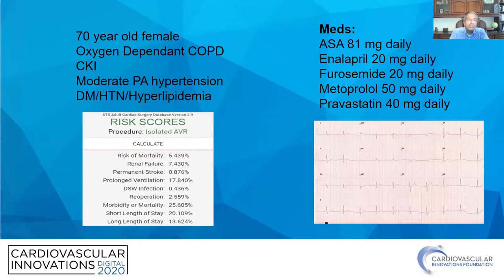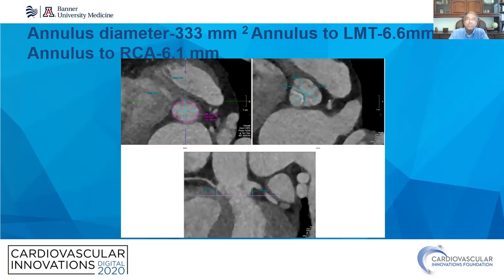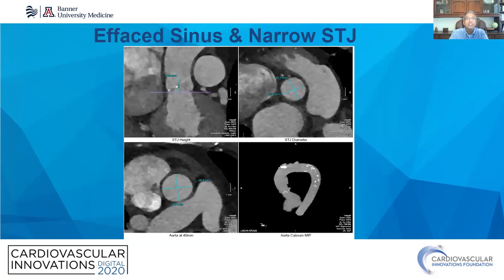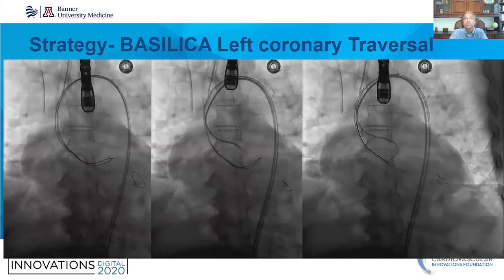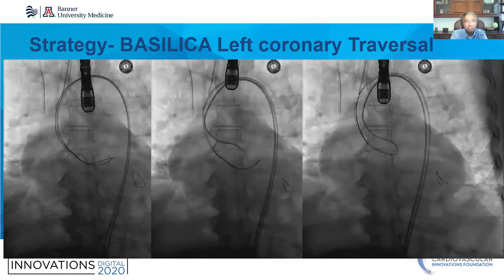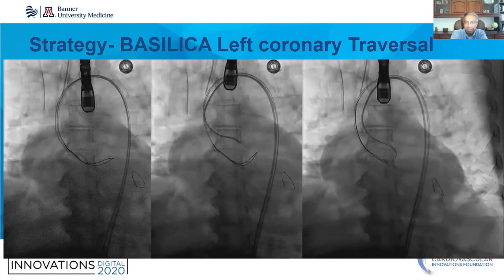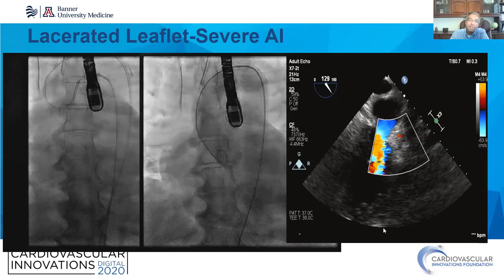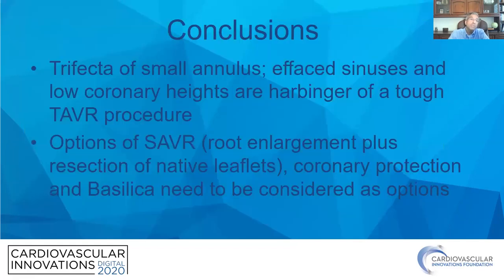How I managed a difficult balloon-expanding TAVR case - Ashish Pershad, MD